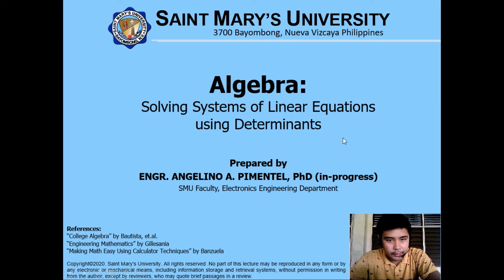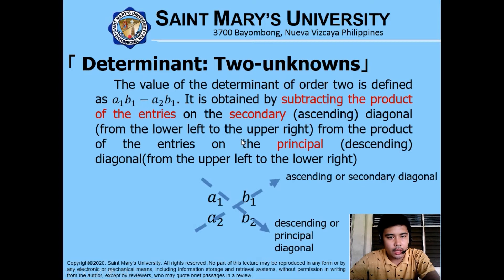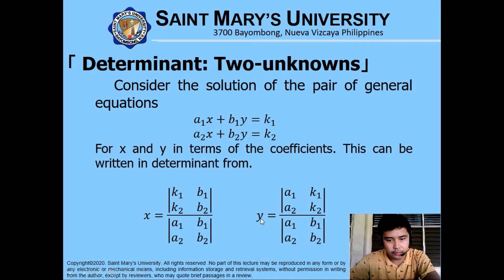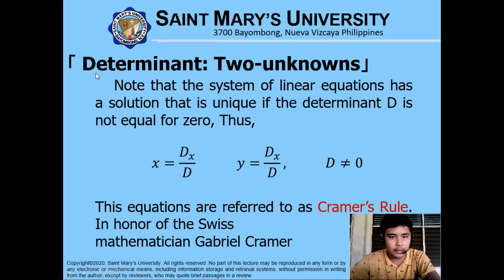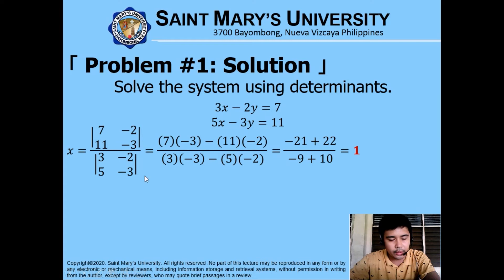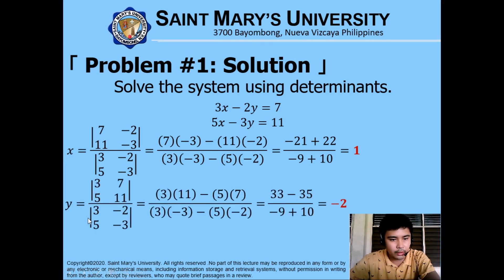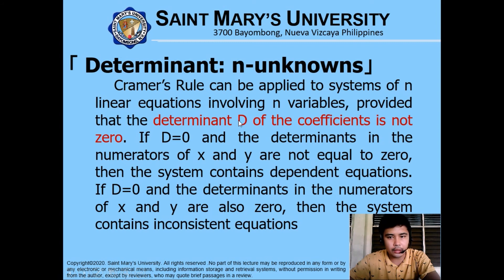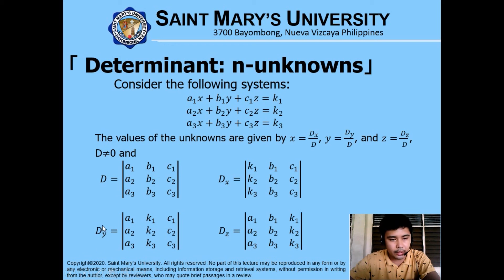Solving Systems of Linear Equations using Determinants 001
TOPIC: Solving Systems of Linear Equations using Determinants

At the end of the presentation, the student should be able to solve systems of linear equations using determinants with:
1. Two unknowns
2. Three or more unknowns